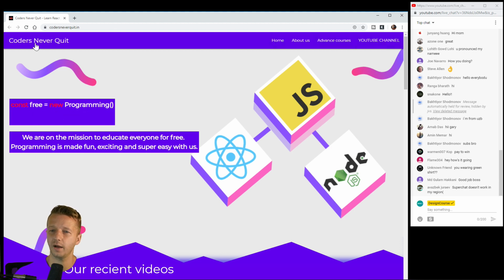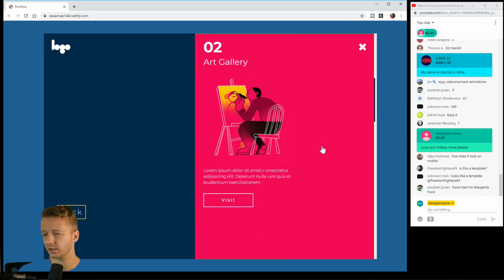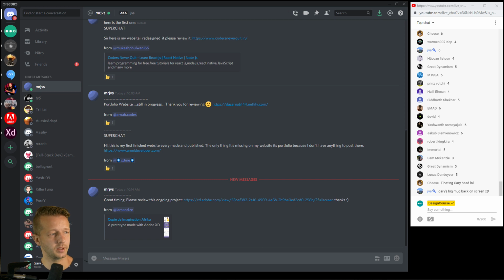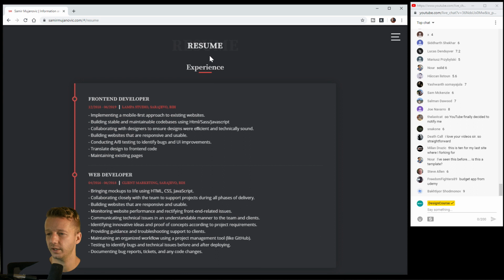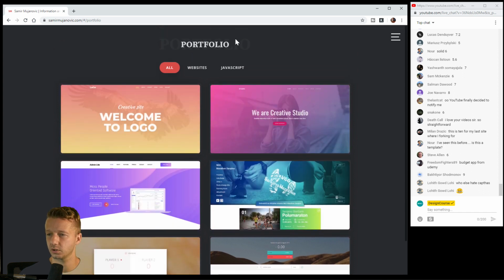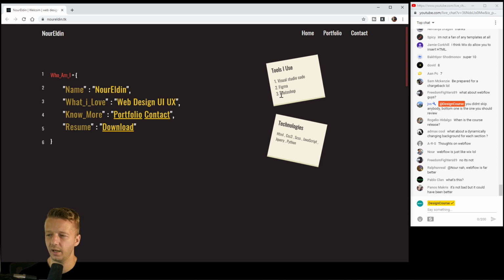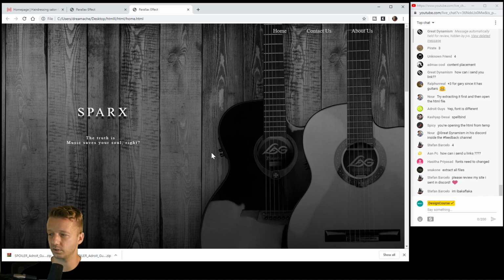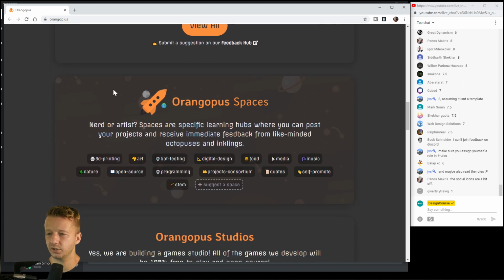The Negative Space - LIVE Design Reviews - Episode 18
Submit your work for review feedback (NOTE: To combat spam, we have a new system where you must self-assign a role in news)